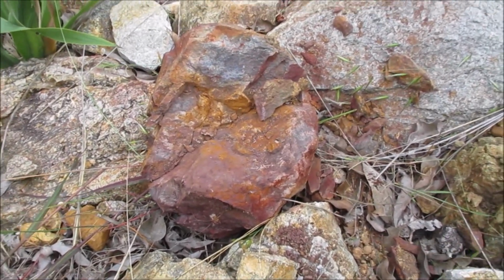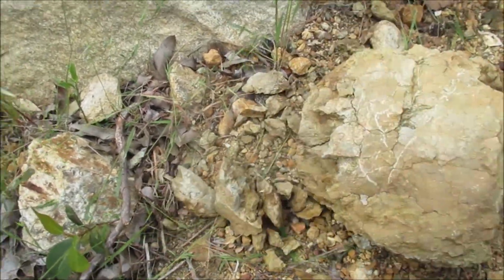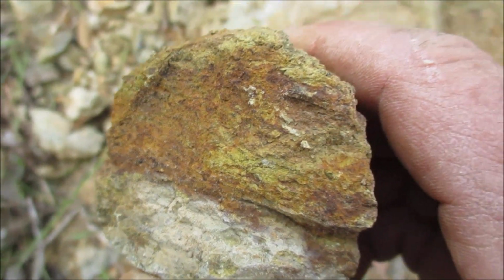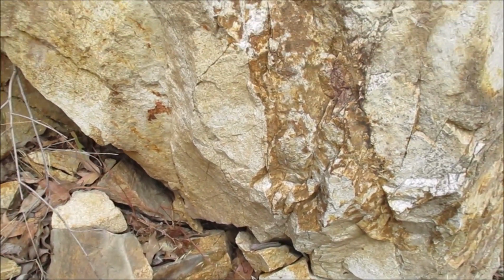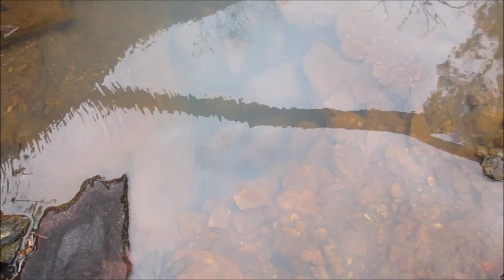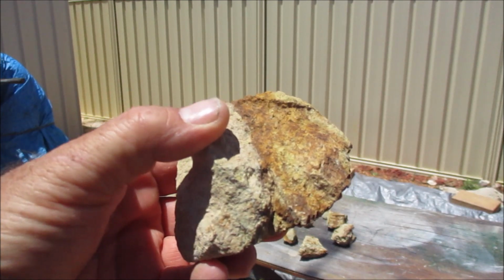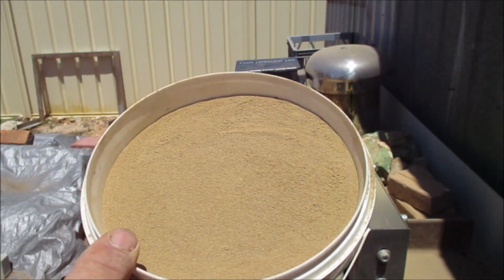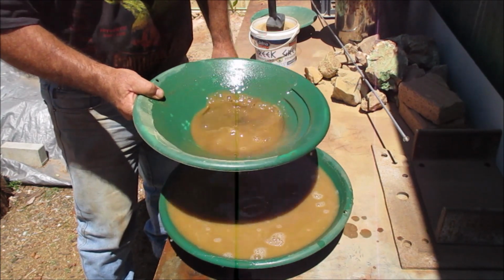Gold In Sulfides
G'Day Friends,
                          Today I prospect for Sulfides to recover the fine Gold locked up in them. I hope you enjoy my video. Cheers Kev